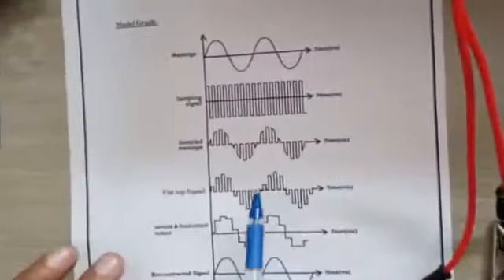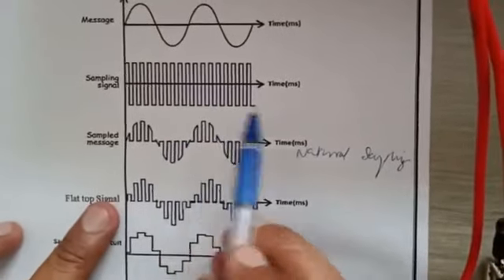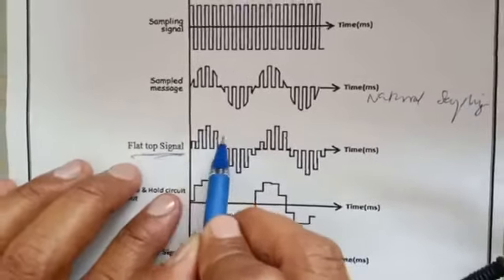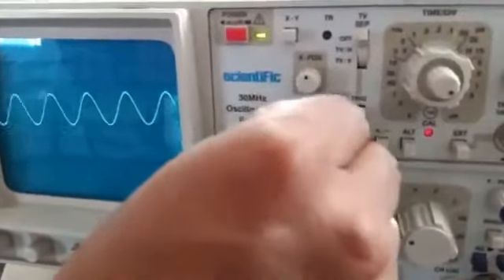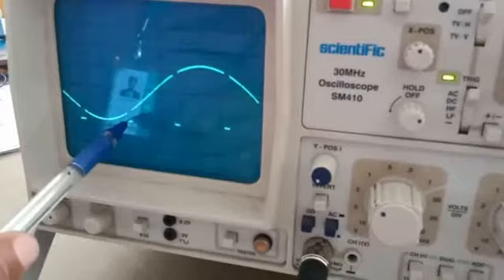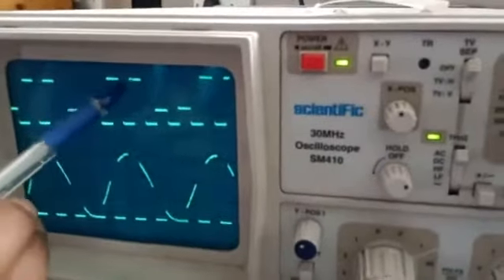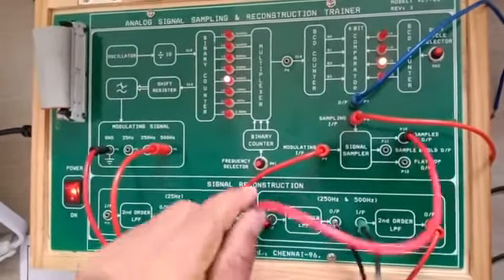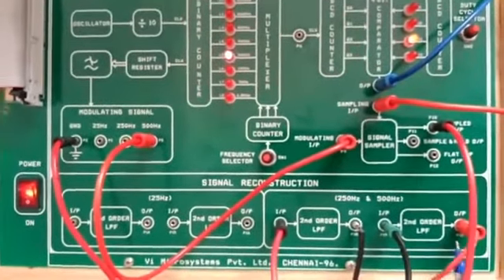Analog Sampling and Reconstruction